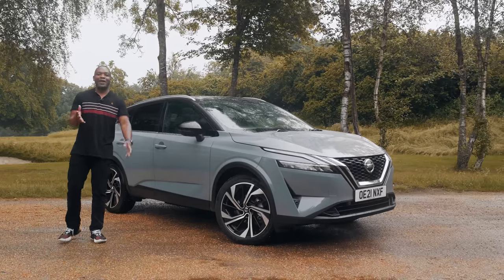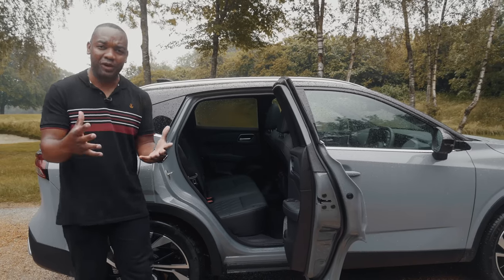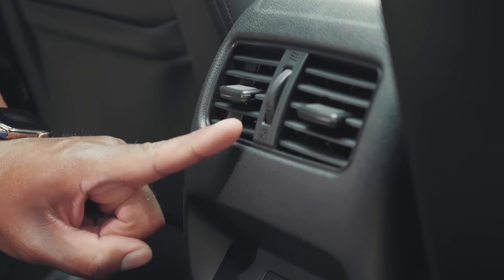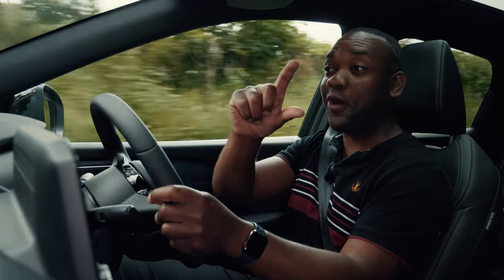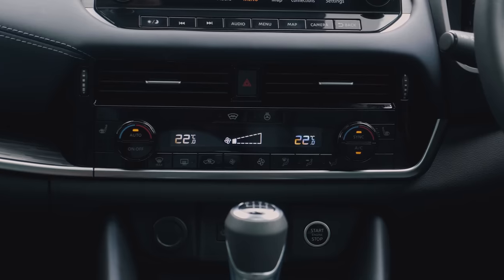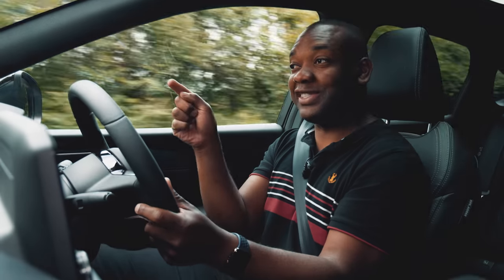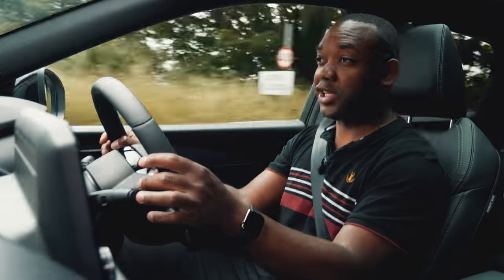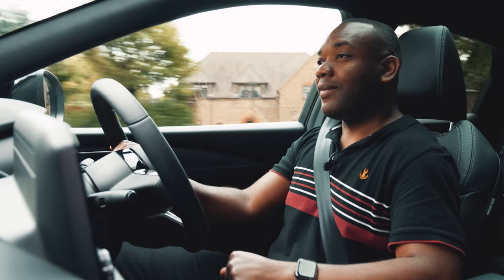New 2022 Nissan Qashqai Review: Still The Daddy?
Rory casts a thorough eye over the all new, 2022 Nissan Qashqai. Is the world’s most popular crossover also the world’s best? Are the interior  and boot space up to scratch? Is the tech modern enough? All is revealed here!

✅ best-ofs